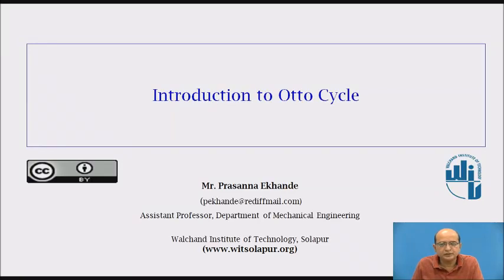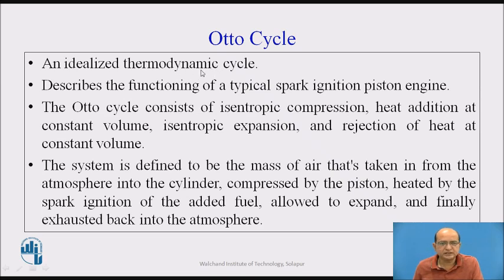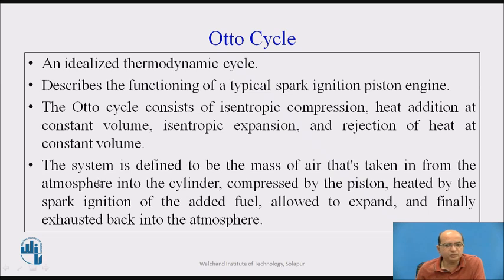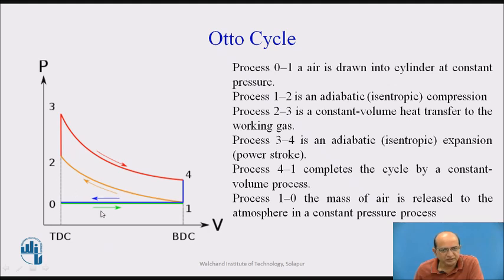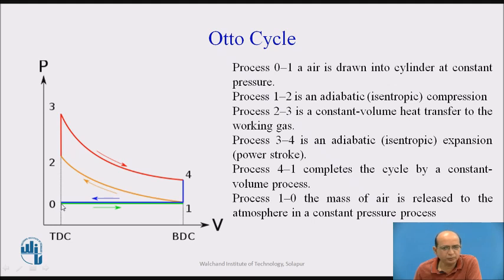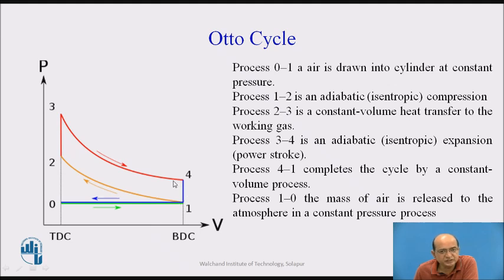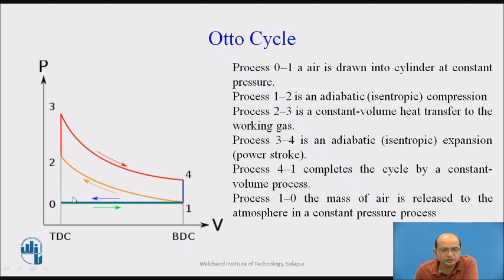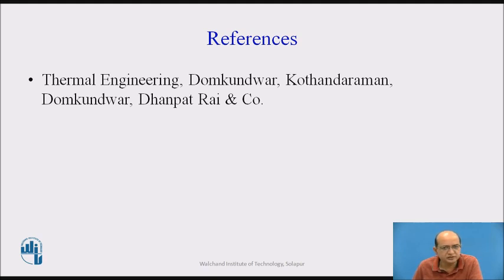Introduction to Otto Cycle